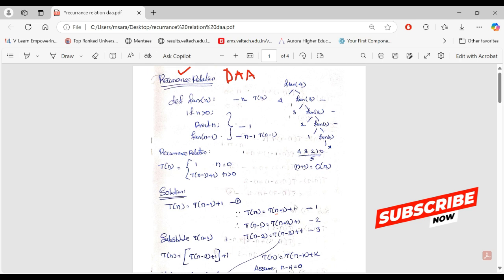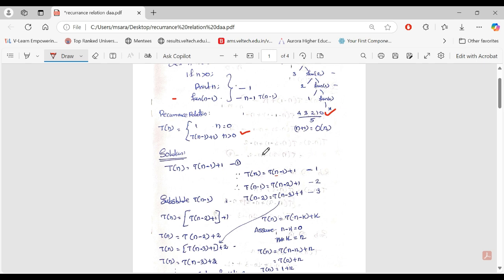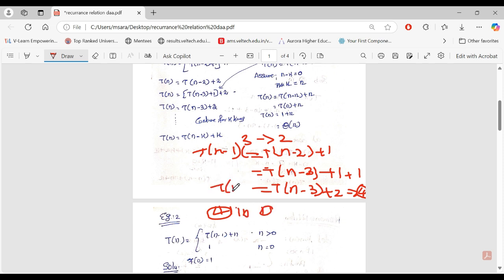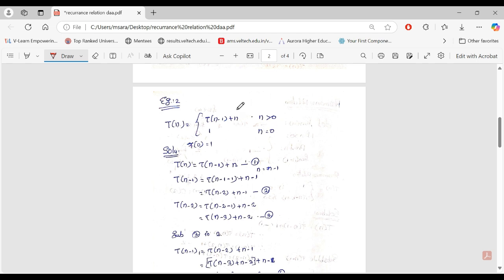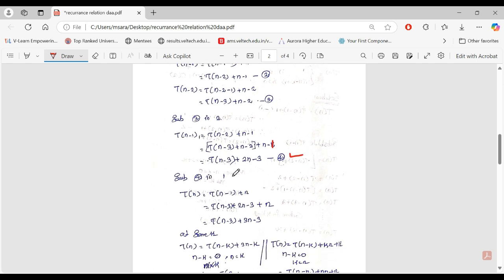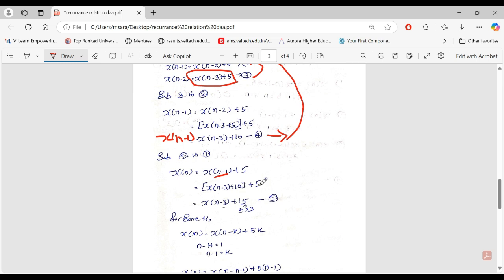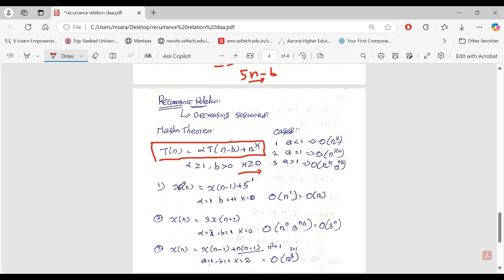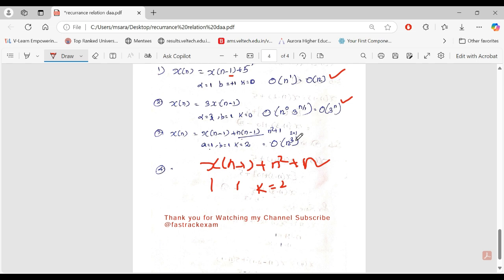DAA recurrence relation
In this video, we explain Recurrence Relations in Design and Analysis of Algorithms (DAA) in a clear, exam-oriented, and step-by-step manner.

This lecture covers how recurrence relations are formed for recursive algorithms and how they are solved using different methods such as:

Substitution Method
Recursion Tree Method
Master Theorem

We also discuss time complexity derivation for common algorithms like Merge Sort, Binary Search, and Divide & Conquer techniques, with solved examples suitable for B.E / B.Tech / GATE / University exams.

📌 Topics Covered:

What is a Recurrence Relation?
🎯 Useful for:
Computer Science & Engineering students
DAA exam preparation
GATE / Competitive exams
Faculty & self-learners
👉 Watch till the end for clear examples and shortcut techniques.​